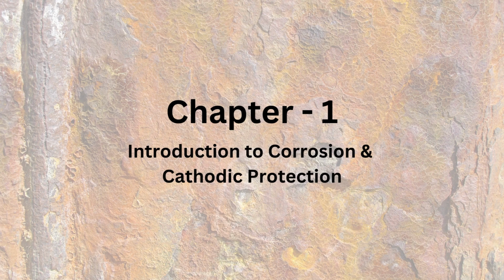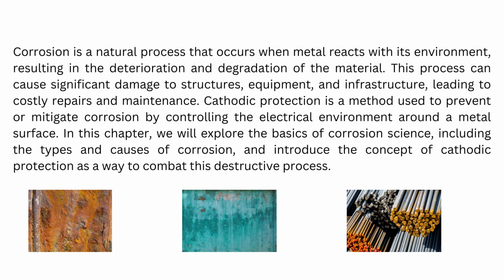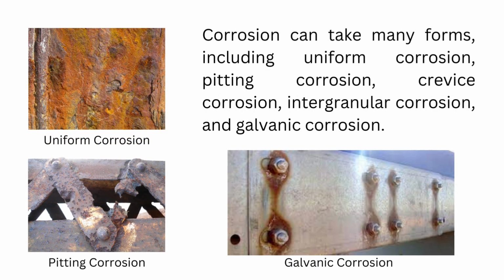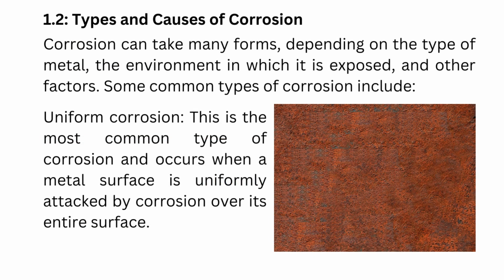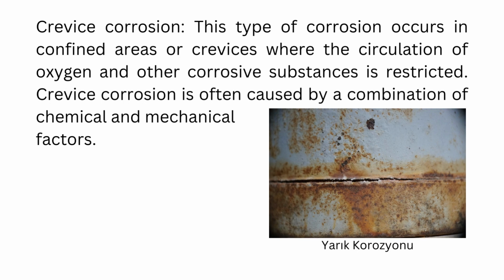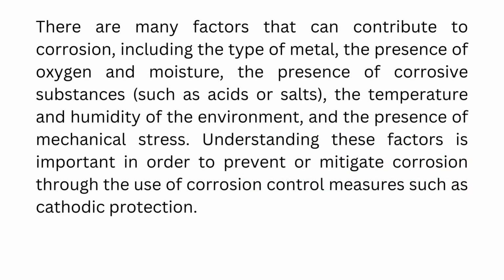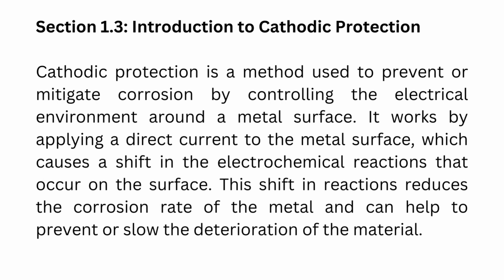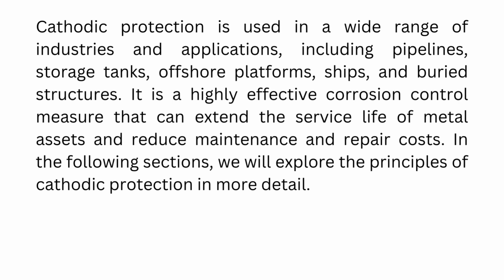01. Introduction to Corrosion and Cathodic Protection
Dive into the world of corrosion science and cathodic protection with our comprehensive educational video! In this video, we'll help you understand the basics of corrosion, its various types and causes, and the concept of cathodic protection as a way to prevent or mitigate this destructive process.

Our video is divided into three main sections:

Explore the natural process of corrosion, its impact on various industries, and the factors that contribute to this costly problem. Learn how corrosion affects the strength, structural integrity, and safety of materials, and why it's crucial to implement effective corrosion control measures like cathodic protection.

Types and Causes of Corrosion
Delve into the different types of corrosion, including uniform corrosion, pitting corrosion, crevice corrosion, intergranular corrosion, and galvanic corrosion. Understand the various factors that contribute to corrosion, such as the type of metal, presence of oxygen and moisture, corrosive substances, temperature, and humidity.

Introduction to Cathodic Protection
Discover the principles of cathodic protection, a method used to control the electrical environment around a metal surface to prevent or mitigate corrosion. Learn about the different methods of cathodic protection, such as galvanic protection, impressed current protection, and sacrificial anode protection. See how cathodic protection is applied in industries like pipelines, storage tanks, offshore platforms, ships, and buried structures. Understand the benefits of cathodic protection in extending the service life of metal assets and reducing maintenance and repair costs.

Whether you're a professional in the field, a student, or simply interested in learning more about corrosion and cathodic protection, this video is perfect for you. Equip yourself with the knowledge to combat corrosion and protect valuable assets in various industries.